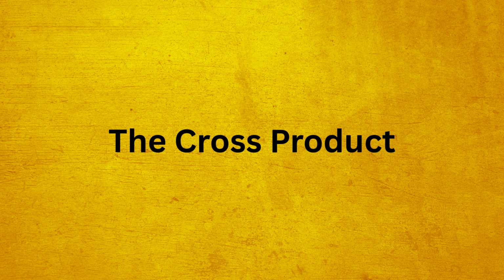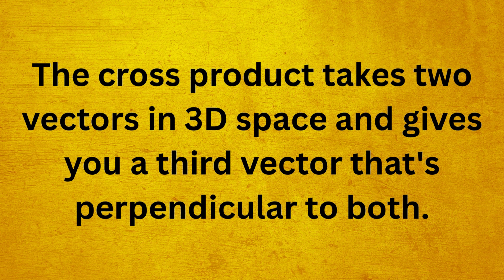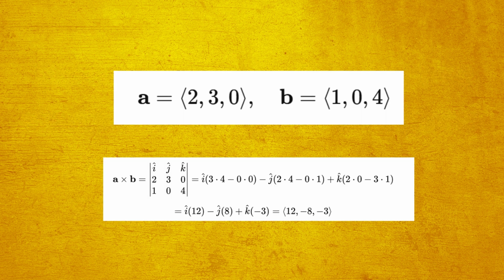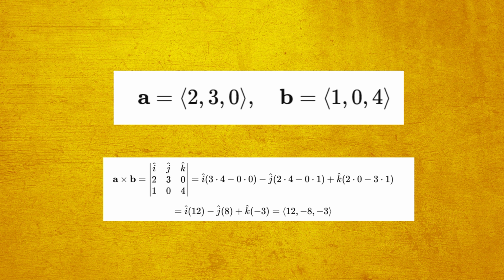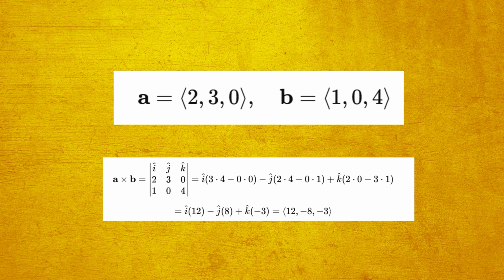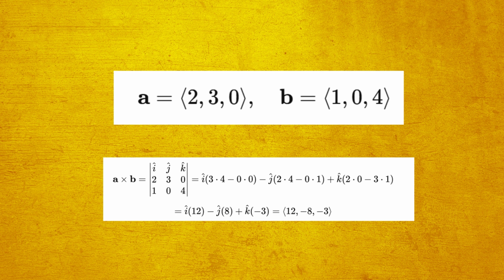The Cross Product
Learn how to solve the cross product of two 3D vectors using the determinant method! In this quick tutorial, we break down what the cross product is, how to set up the matrix, and how to calculate the result step by step. Perfect for engineering, physics, or vector calculus students.

✅ In this video:

What the cross-product means

How to use the determinant method

A full example with vectors a = ⟨2, 3, 0⟩ and b = ⟨1, 0, 4⟩

Right-hand rule explained!

🧠 Great for:

Linear Algebra

Calculus 3

Physics: Torque, Force, Area of a Parallelogram